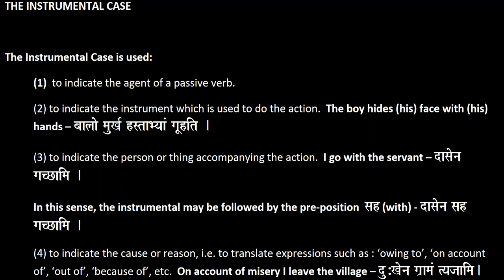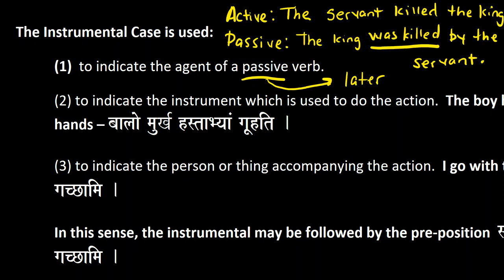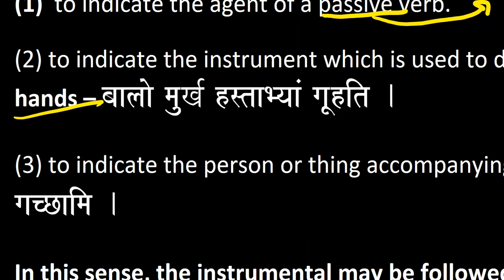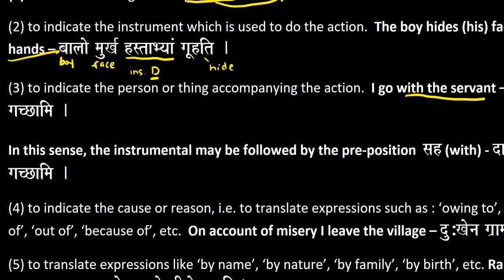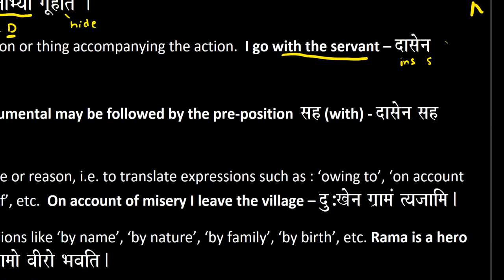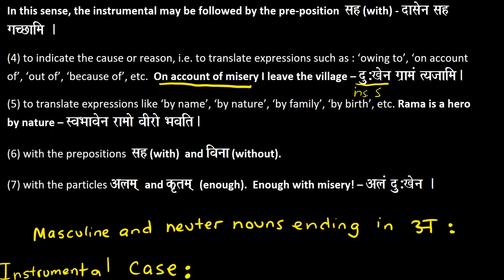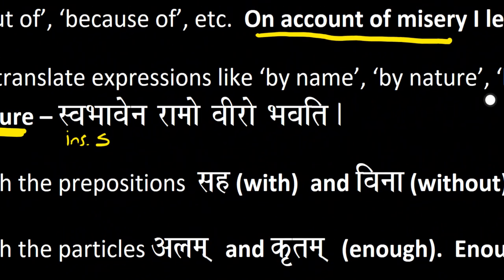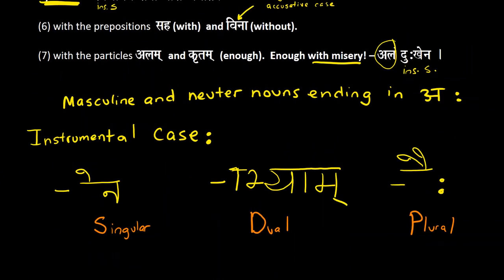55 Instrumental Case